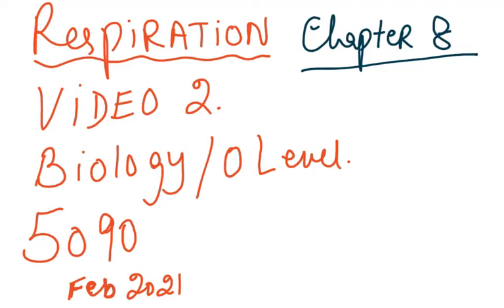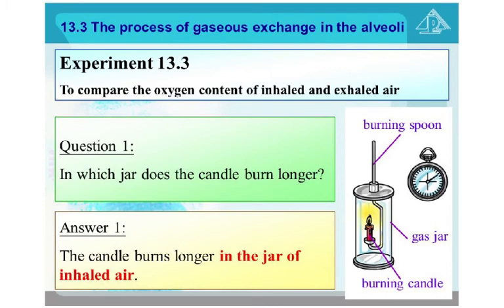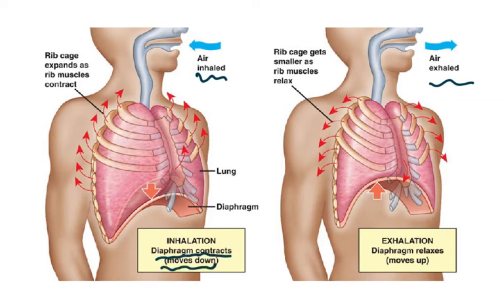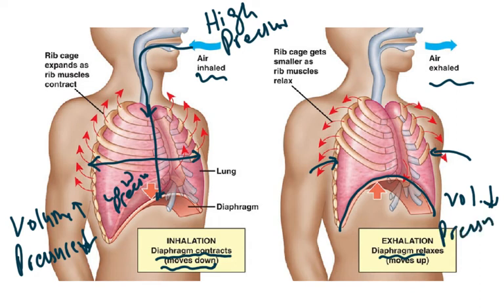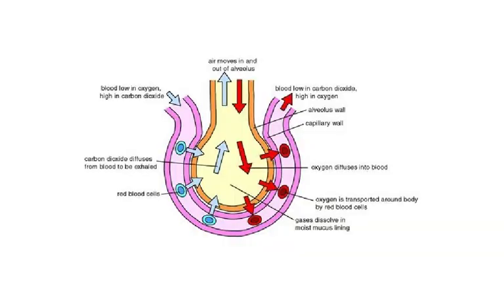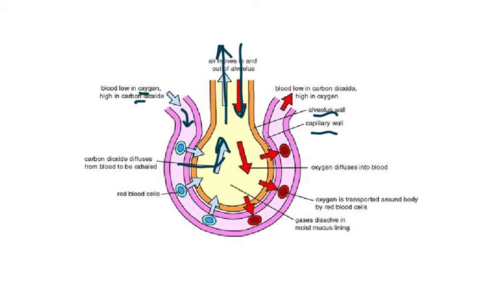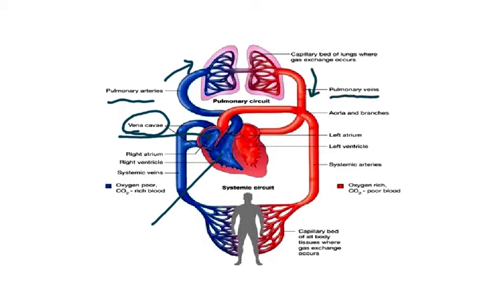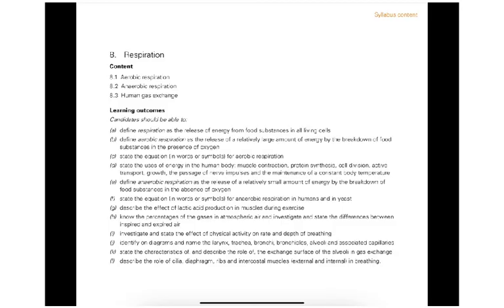O LEVEL 5090 BIOLOGY RESPIRATION VIDEO 2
O LEVEL BIOLOGY ..INHALING EXHALING ...GAS EXCHANGE ...INVESTIGATE